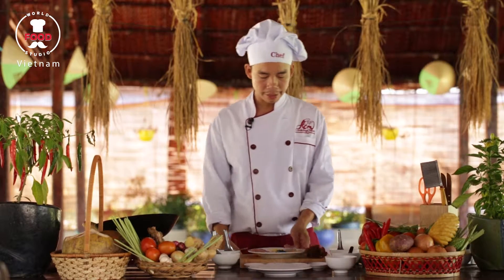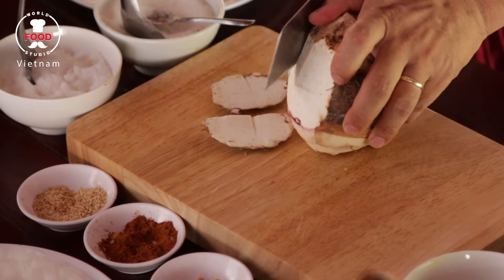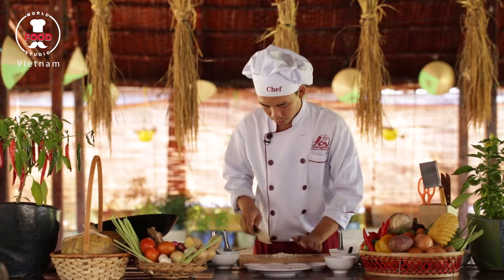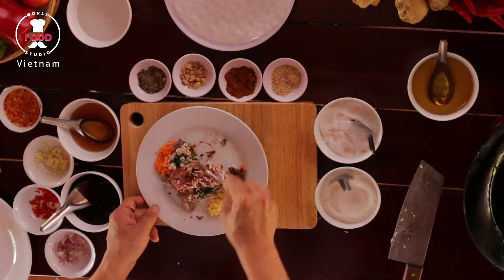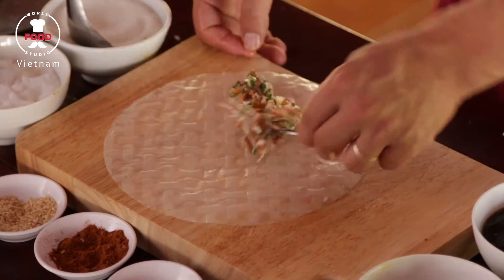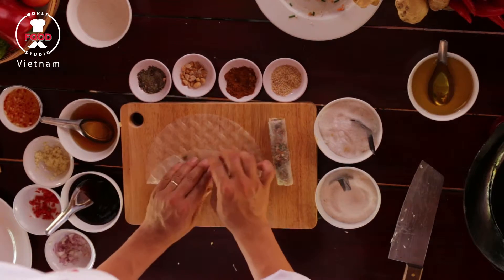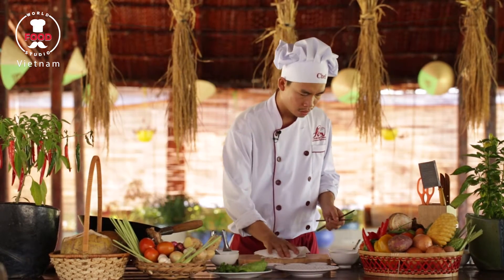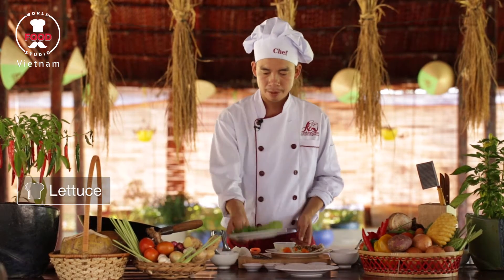Vietnamese Pork and Prawns Spring Roll - Chef Tan